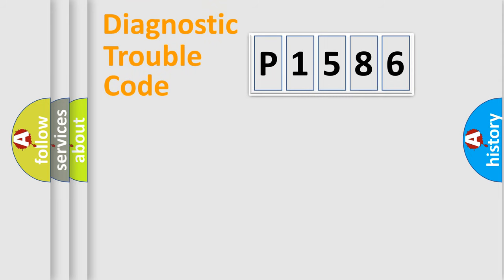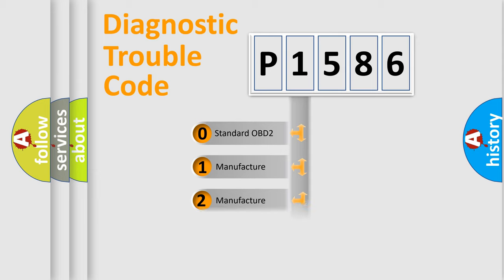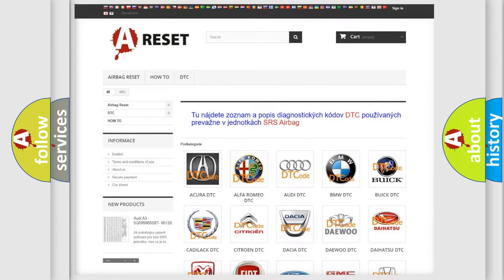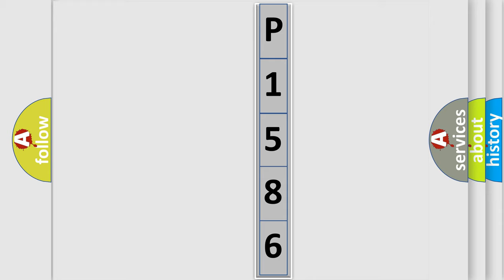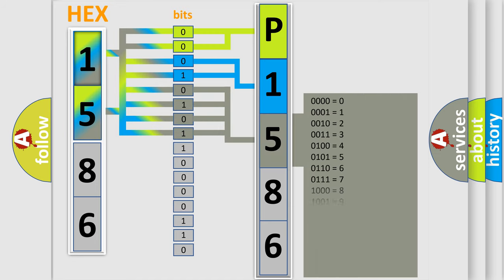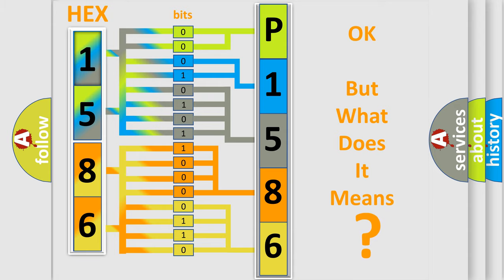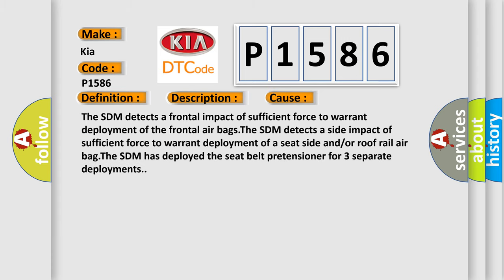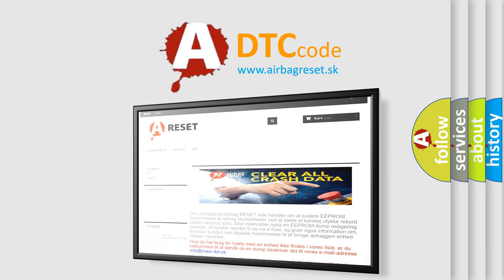DTC KIA P1586 Short Explanation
Contents:
0:21 Basic DTC analysis according to OBD2 protocol standard.
1:48 Insight into programming
2:58 A diagnostically understandable description of the Diagnostic Trouble Code
3:05 Basic error definition

Make:
Kia
Code:
P1586
Definition:
Deployment Commanded
Description:
Ignition voltage is between 9-16 volts.